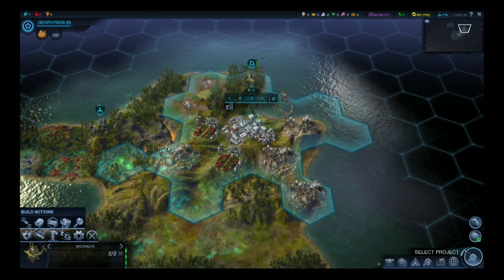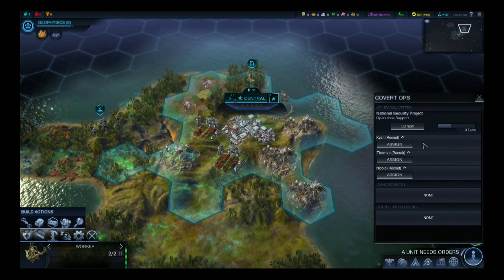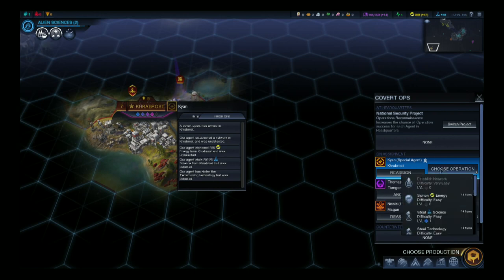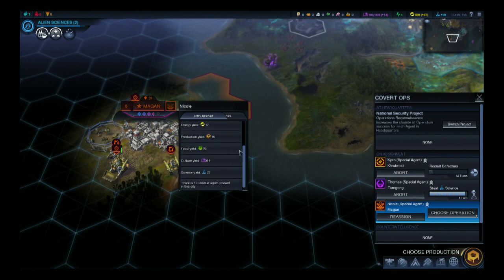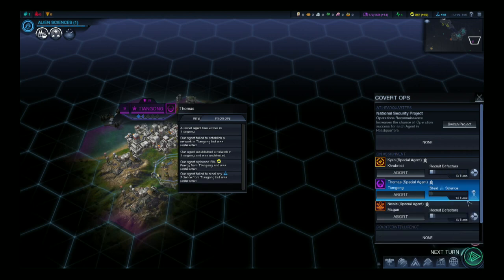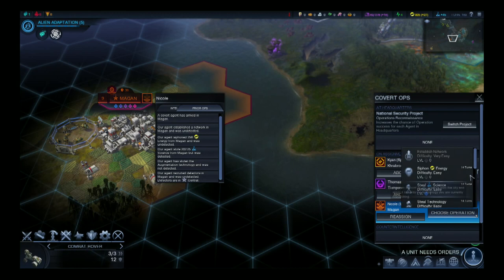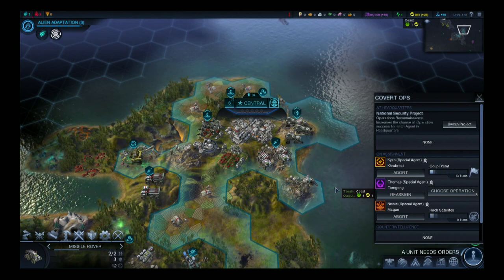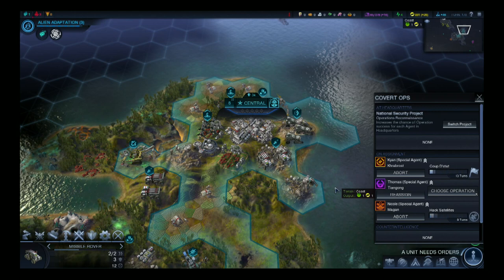Sid Meier's Civilization: Beyond Earth - Livestream 4: Covert Ops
Direct from Firaxis Games, we're playing Sid Meier's Civilization: Beyond Earth on Twitch! Pete Murray and Beyond Earth co-lead designer Will Miller explore the new Covert Ops system.